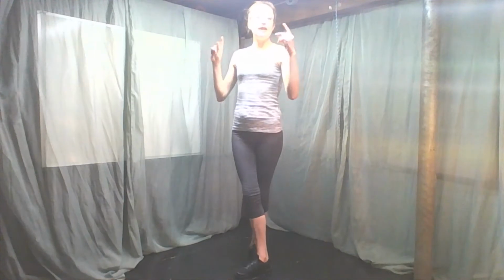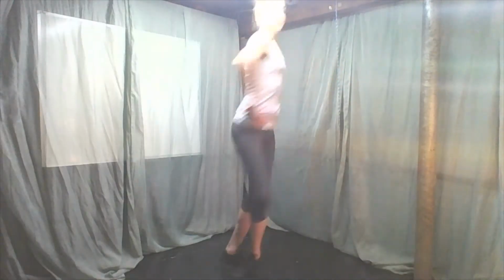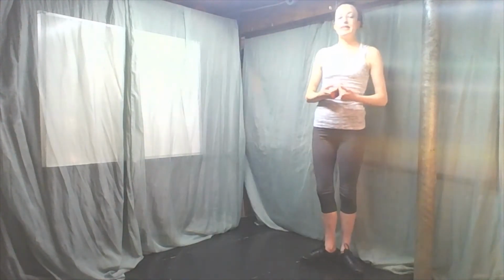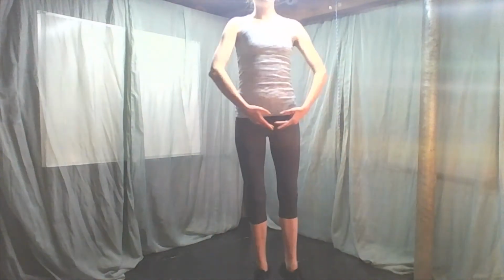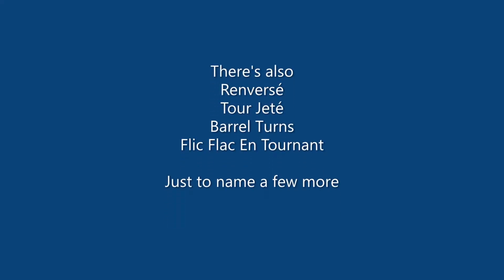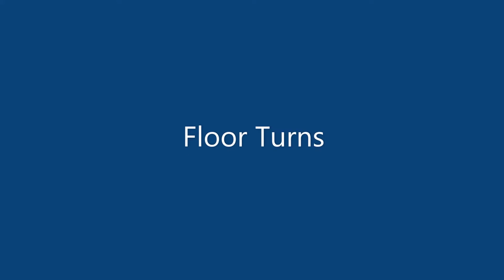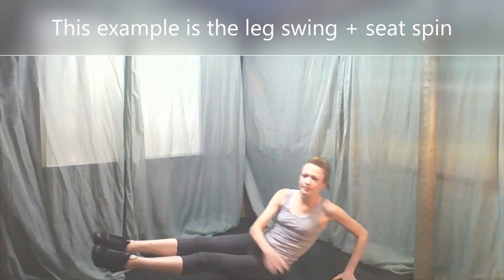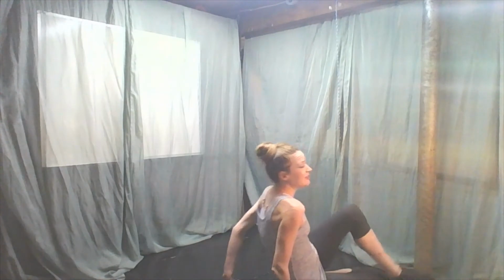Dance366.166 Turns (Grand(e) Pirouettes & MORE!)